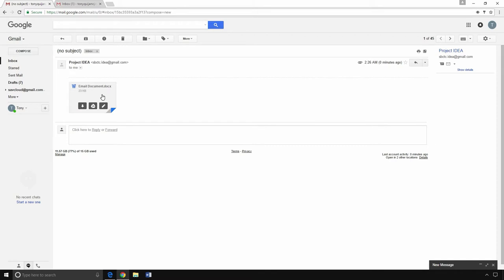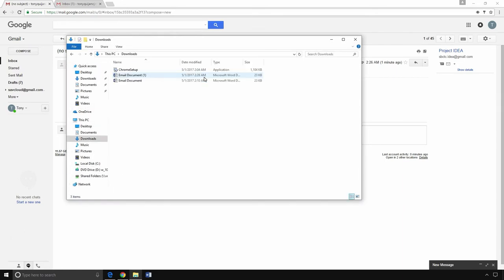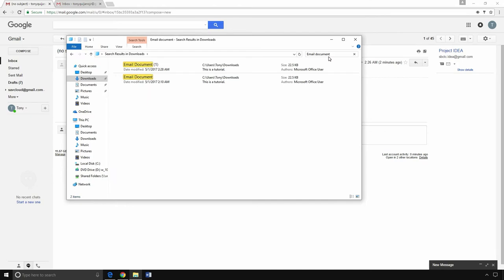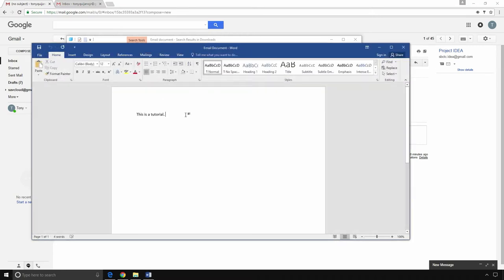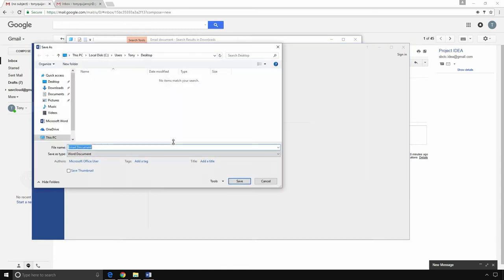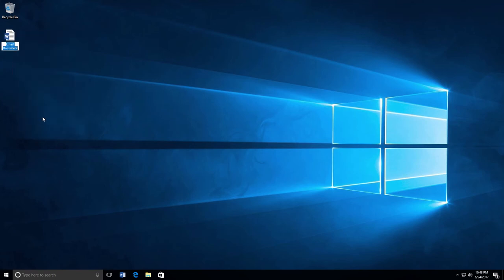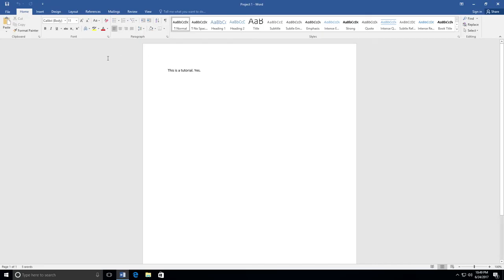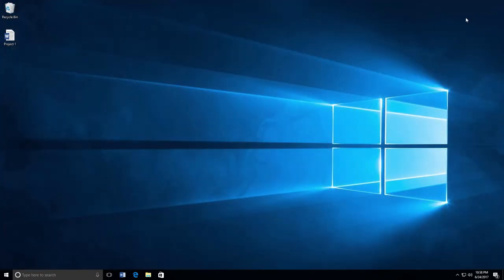Computer Files *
This video teaches students how to open, save, and delete a file, it also shows how to download a document from their email. The video is used in the following Project I-DEA module: Computer Skills.

Unless otherwise specified, the Project I-DEA content is licensed under CC BY 4.0. The Project I-DEA was funded by the Bill & Melinda Gates Foundation and managed by the Washington State Board for Community and Technical Colleges.